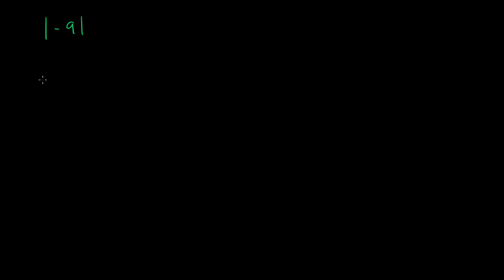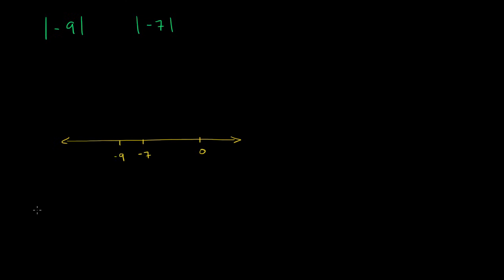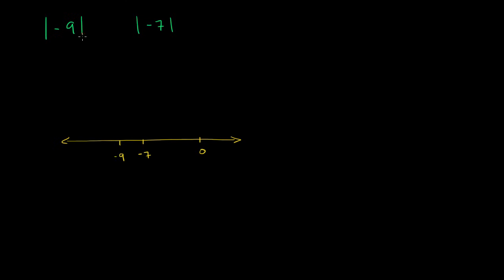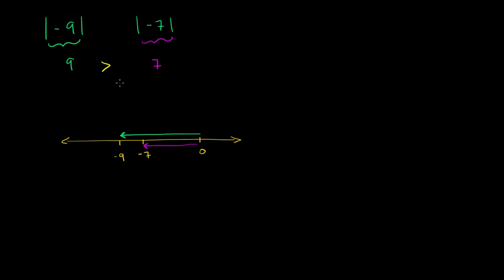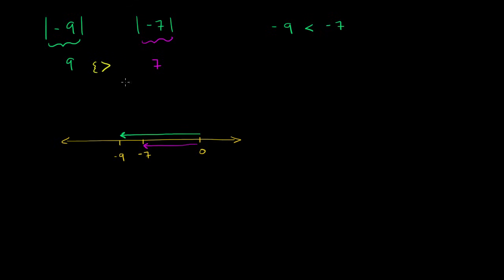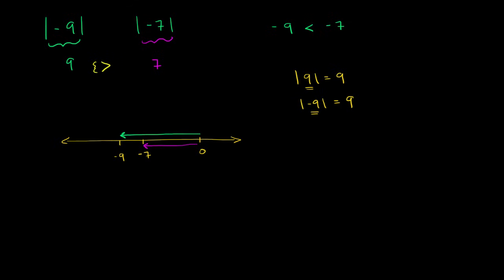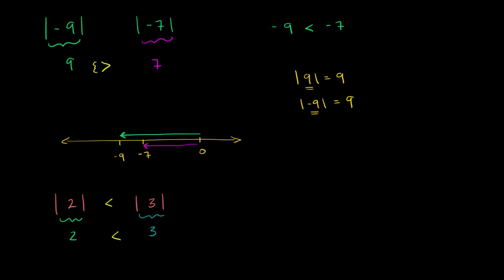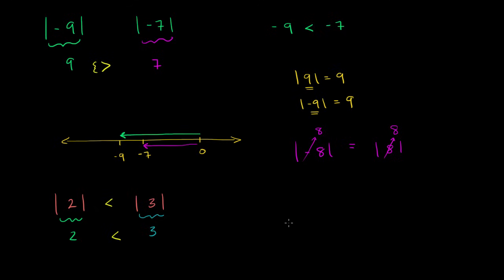Comparing absolute values | Negative numbers and absolute value | Pre-Algebra | Khan Academy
When we compare numbers we use the concepts of greater than, less than, and equal to (=). The same is true of absolute values.